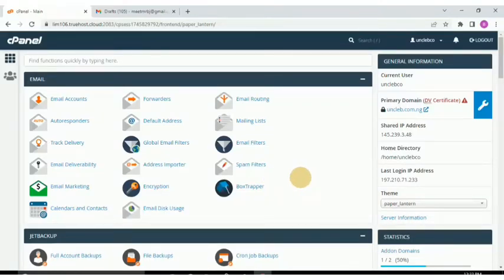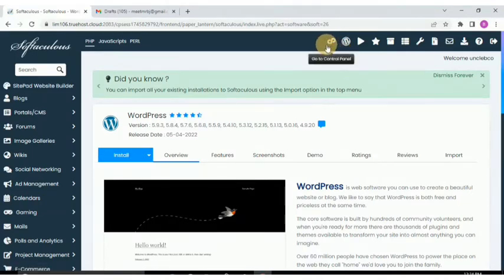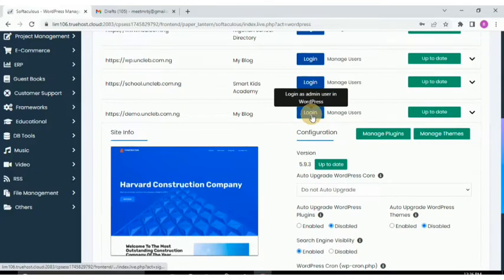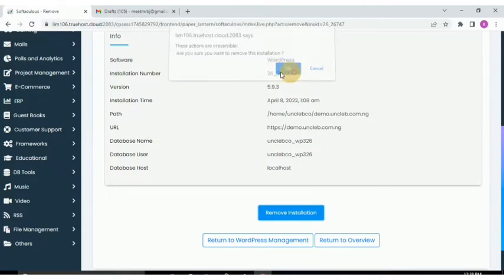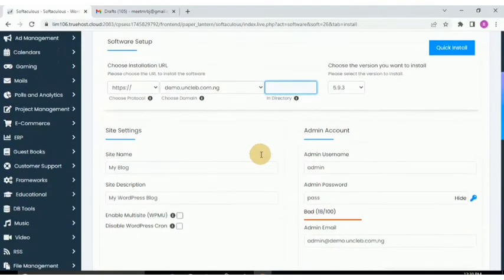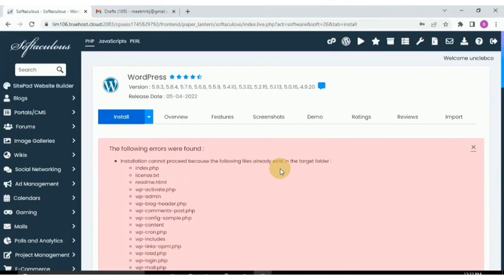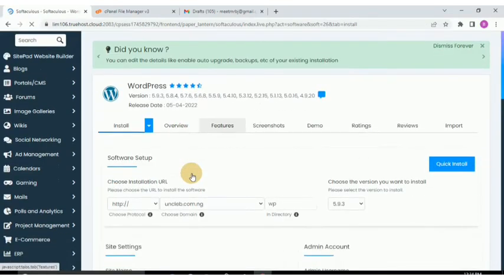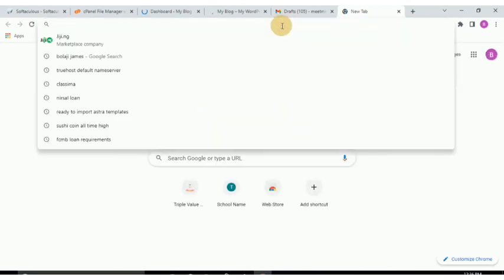How to uninstall and reinstall wordpress in cpanel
Step by step video guide on how to uninstall and reinstall wordpress in cpanel
Ever encountered problems with your wordpress website and need to start over?
This video will guide you through the process of how to uninstall and reinstall wordpress on your domain through cpanel.

Important Links 🔗 👇

Truehost: Get a domain @ ₦900 or less and the best cheap web hosing from as low as ₦400 per month.

Enroll for my free starters' course on WordPress web development

uninstall wordpress
how to uninstall and reinstall wordpress
install wordpress
cpanel tutorials
wordpress tutorial for beginners
how to uninstall wordpress
how to uninstall wordpress from cpanel
how to install wordpress
how to delete wordpress from cpanel
uninstall wordpress plus database
how to install wordpress in cpanel
how to uninstall wordpress from godaddy
how to uninstall wordpress from hostgator
how to uninstall wordpress from truehost